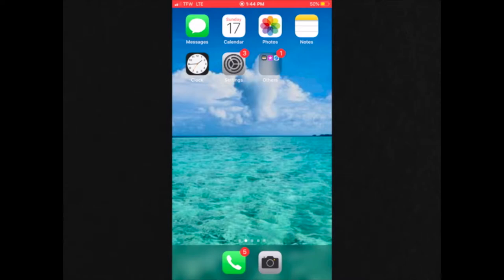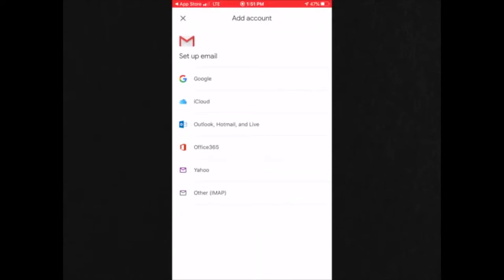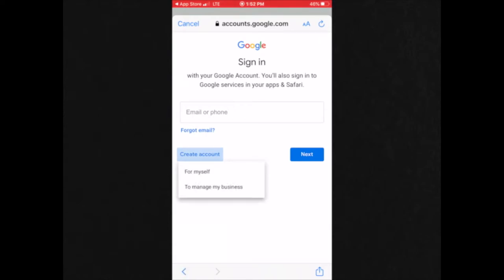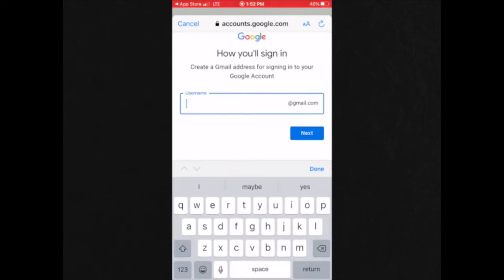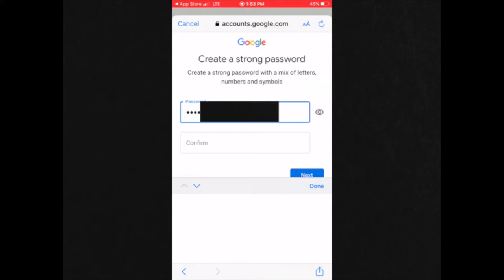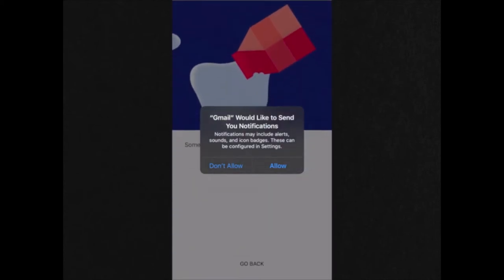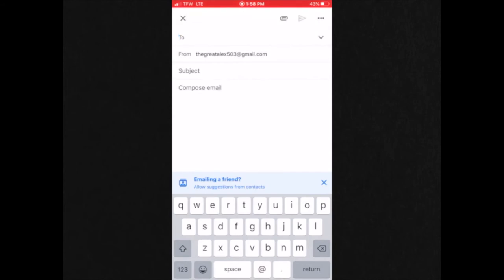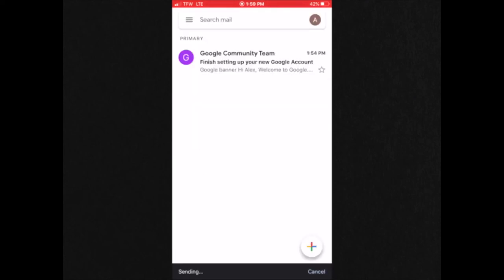Creating An Email With Alex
This Instructional video shows patrons how to download an email app,create an email account and send an email.